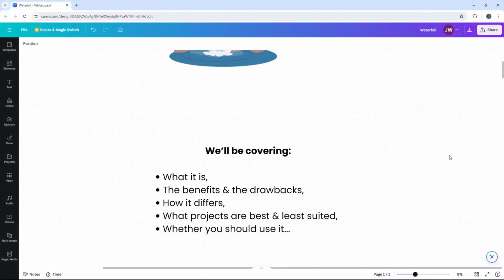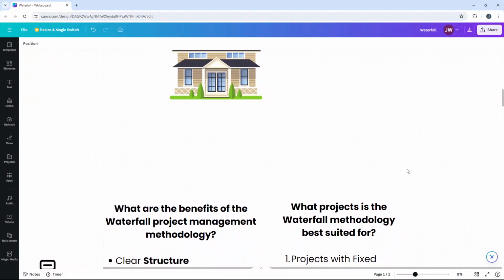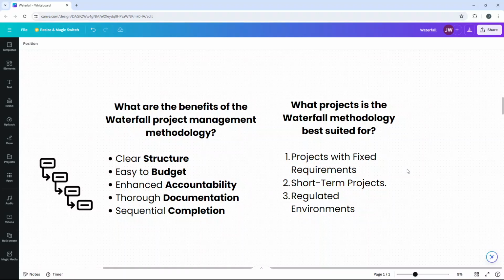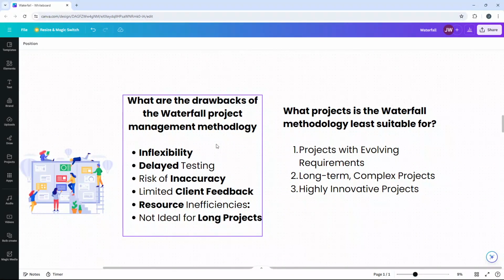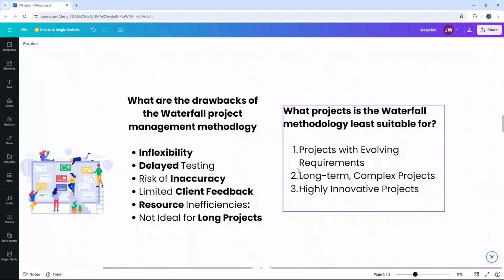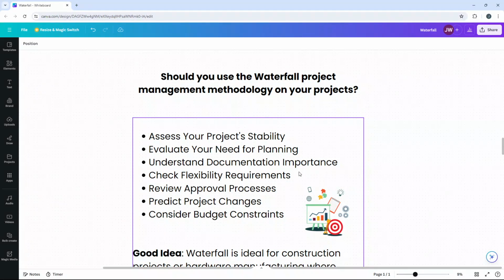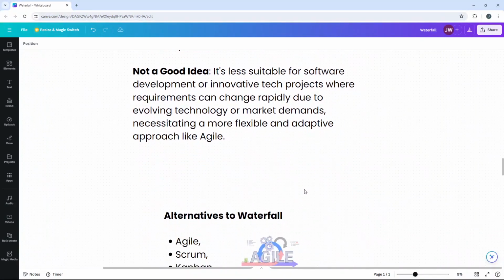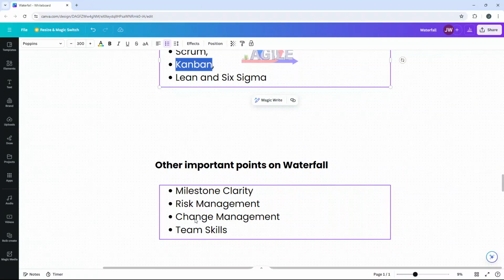What is Waterfall Project Management?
All you need to know about the Waterfall Project Management methodology:
- What is Waterfall in project management,
- The benefits of using Waterfall in project management,
- The drawbacks of using Waterfall in project management,
- Alternatives to the Waterfall project management methodology,
- Should you use the Waterfall project management methodology
- And more!